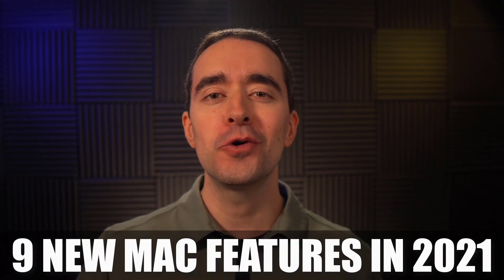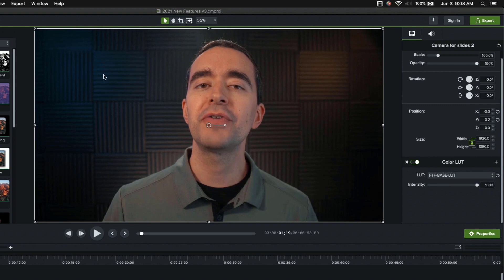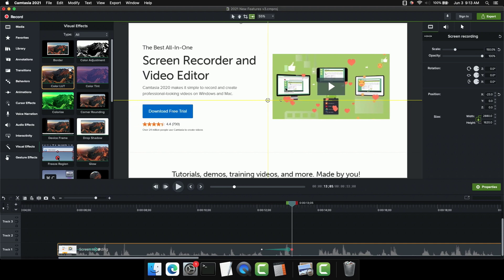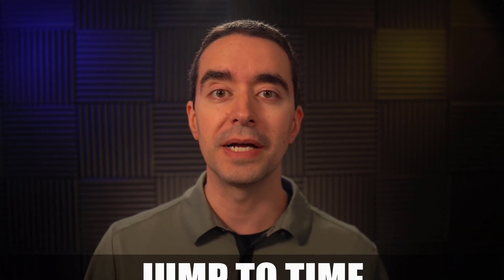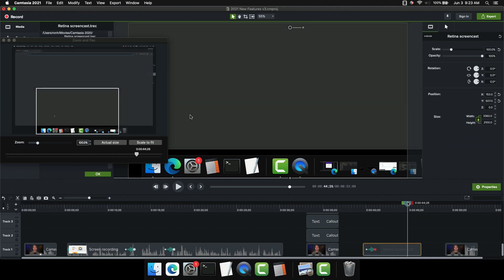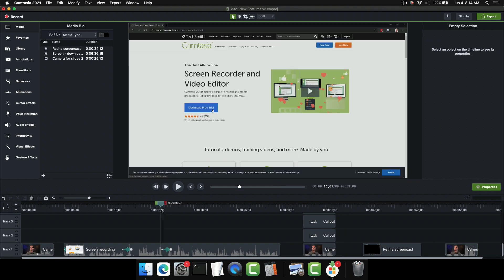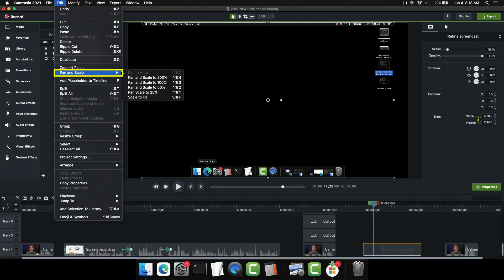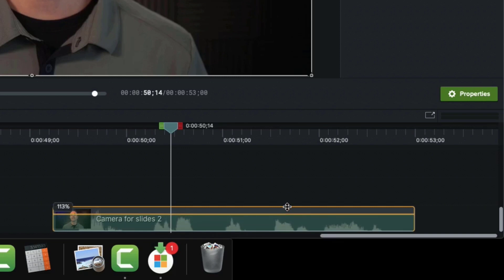New Mac Features in Camtasia 2021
A look at several new features for the Mac version of Camtasia 2021.